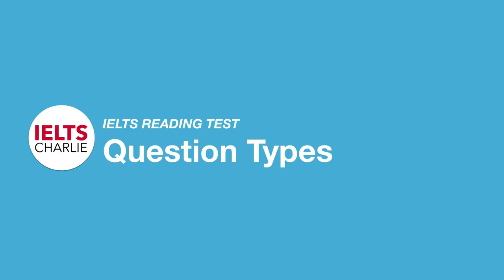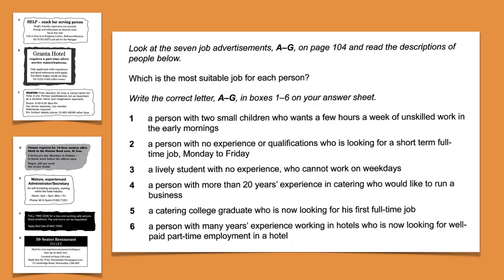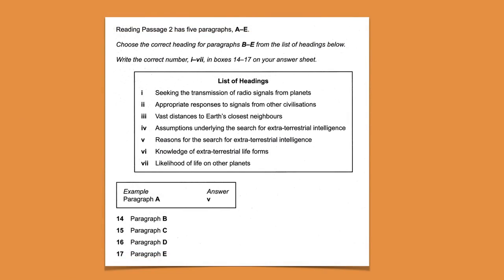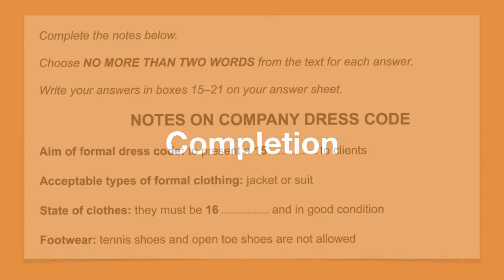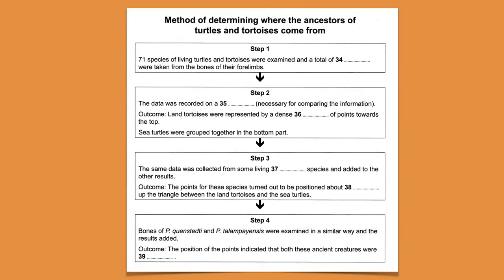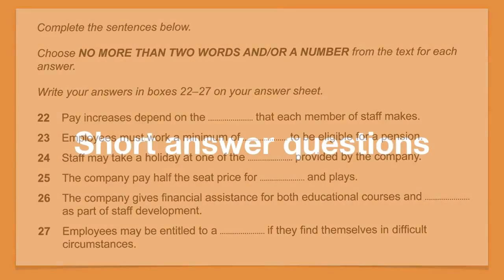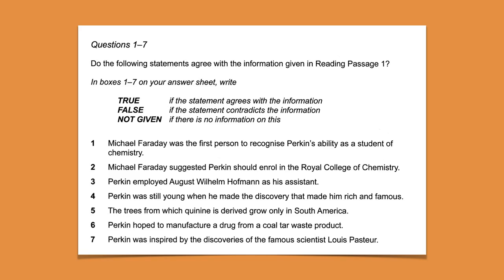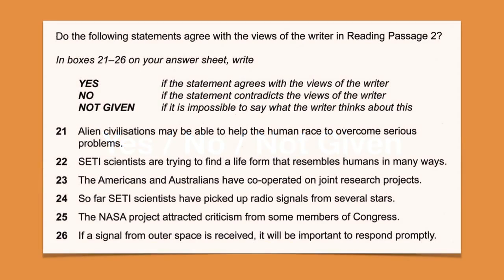IELTS Reading Question Types